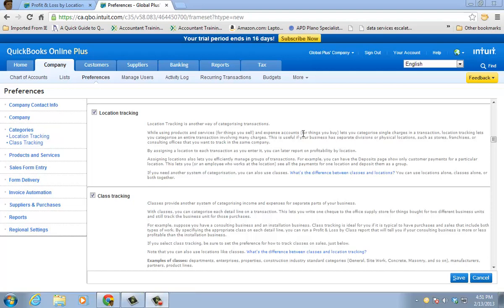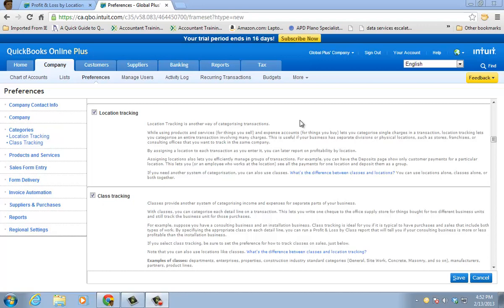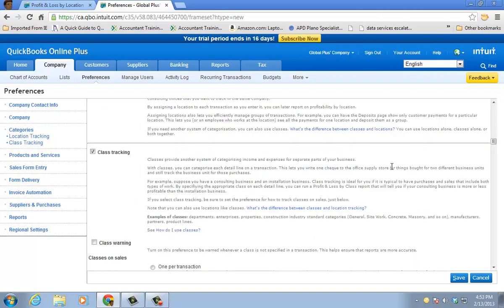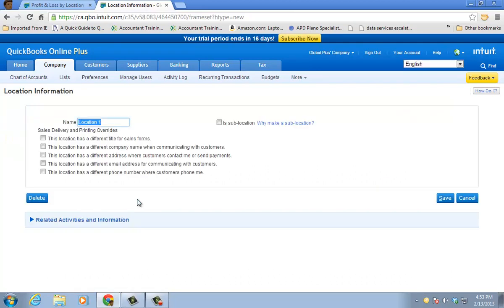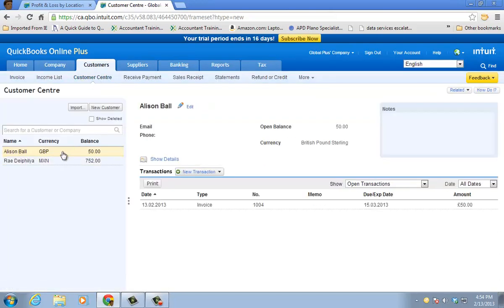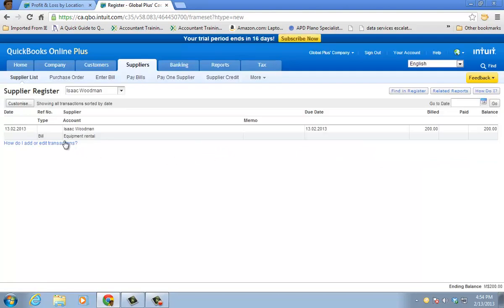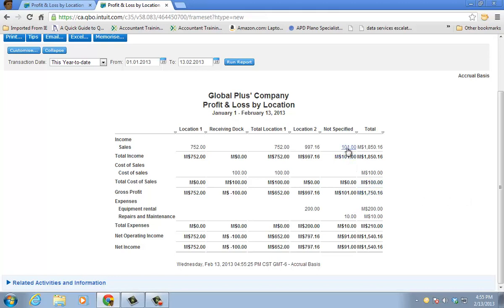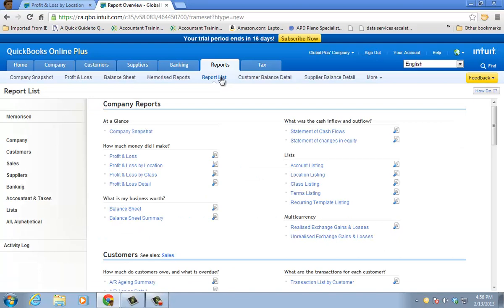Class and Location Tracking in QuickBooks Online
How QuickBooks Online Plus (US or Global) uses two types of class tracking.